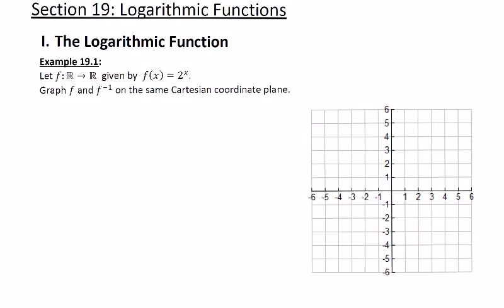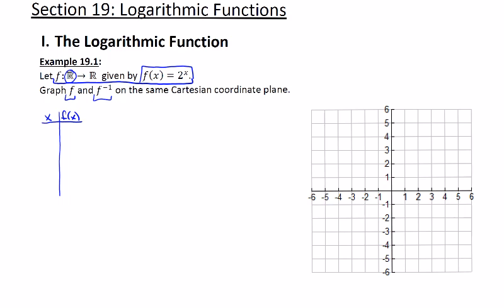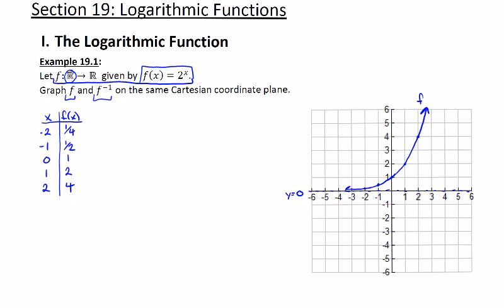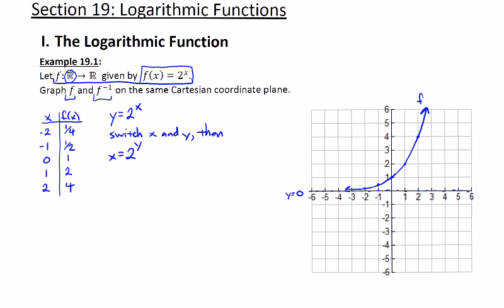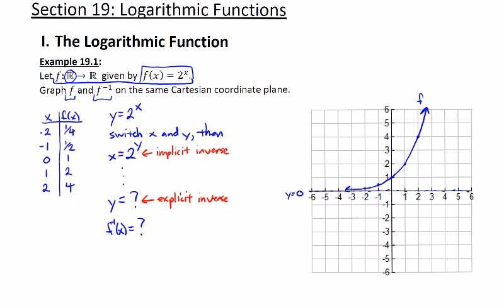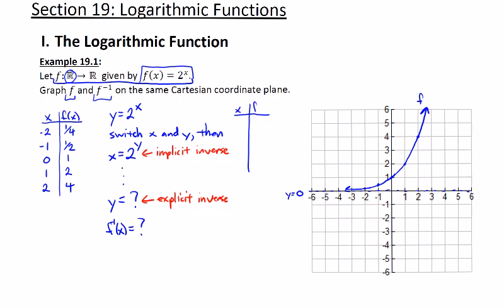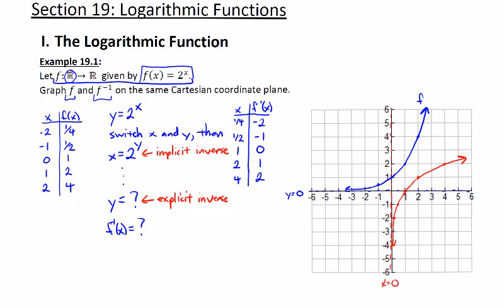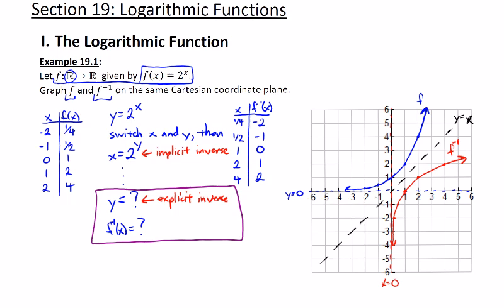Example 19•1 Grant Griffin